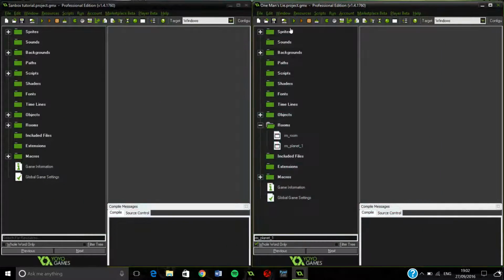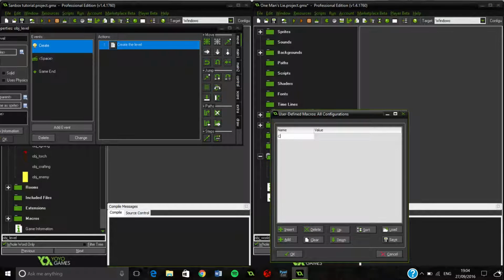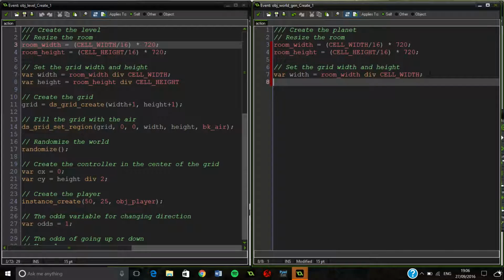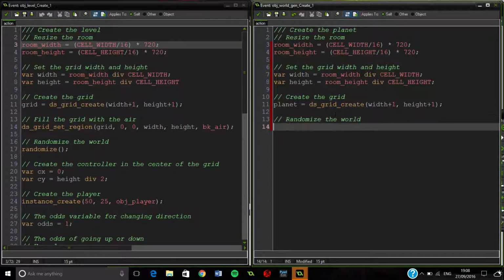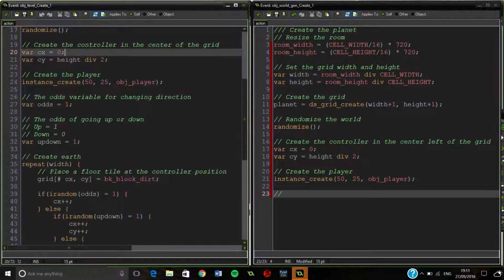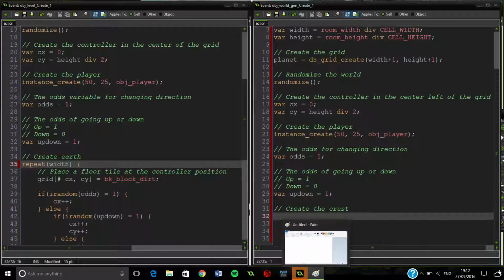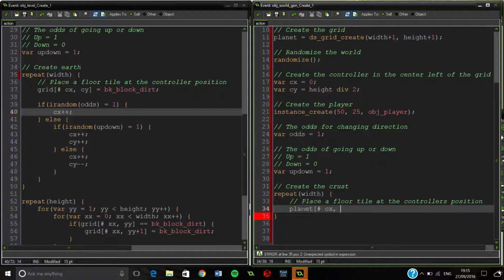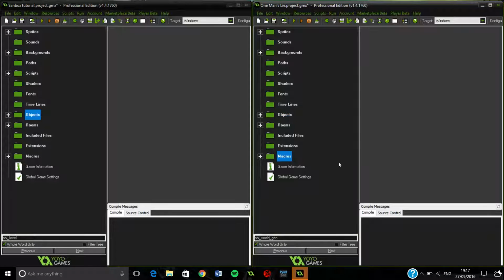[GameMaker Tutorial] Building a No Man's Sky 2D clone - Starting planet generation - #5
► Can we build No Man's Sky in GameMaker?

▼ Read More ▼